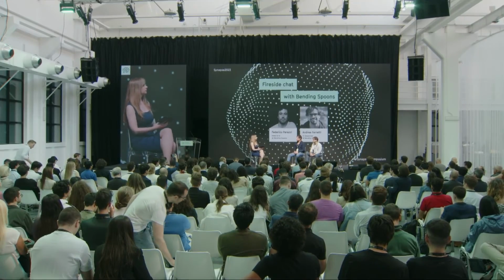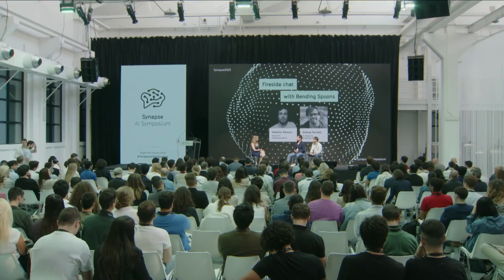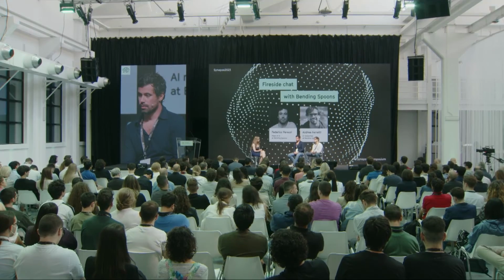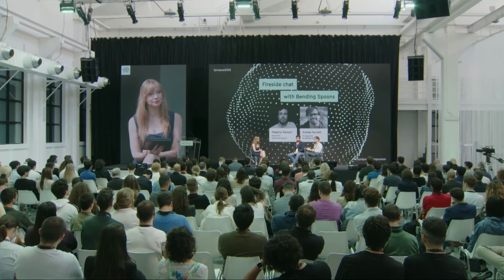Fireside chat with Bending Spoons | Amelia Kallman, Andrea Ferretti, Federico Perazzi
Synapse host Amelia Kallman with Bending Spoons head of AI Federico Perazzi and AI researcher Andrea Ferretti for a fireside chat about AI photography at AI Symposium 2023 in Milan, Italy.